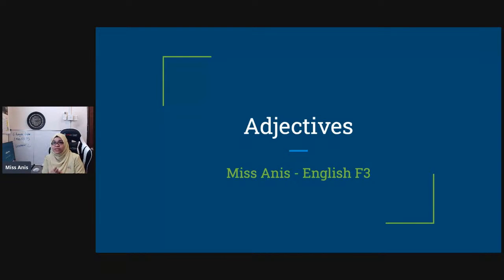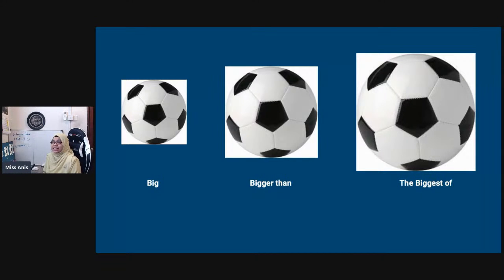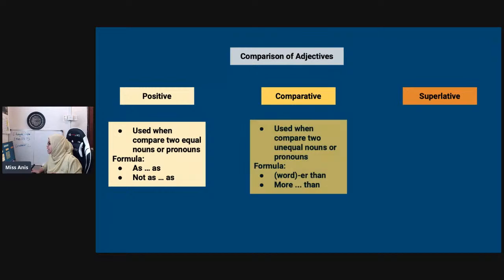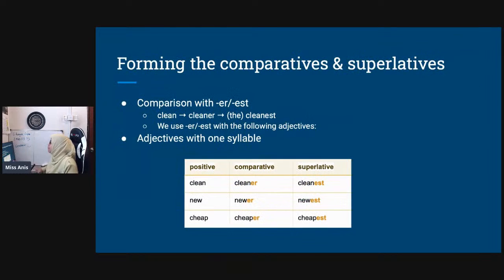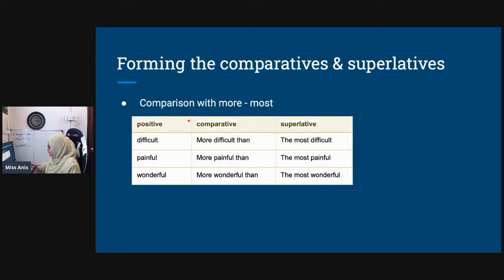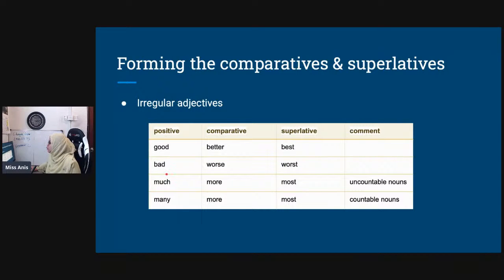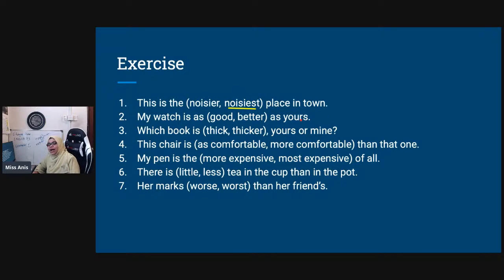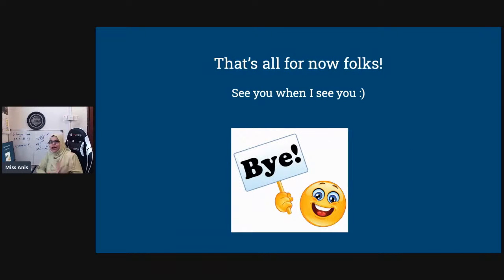[MINGGU 10] TINGKATAN 3 : Bahasa Inggeris